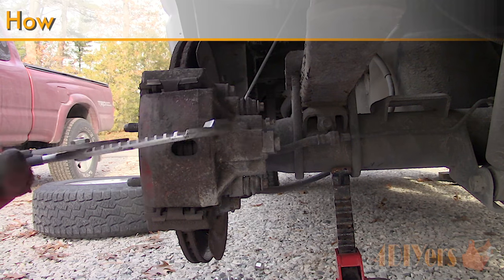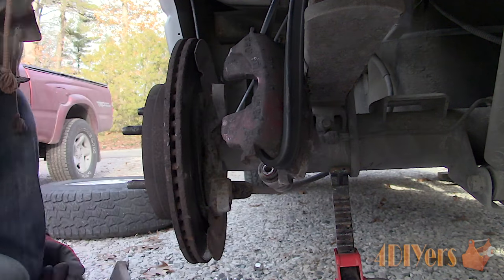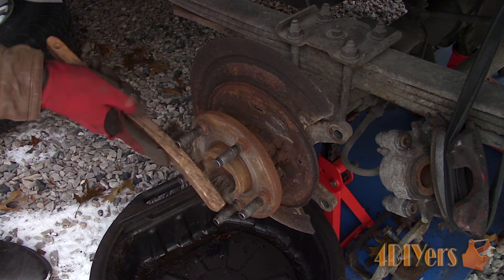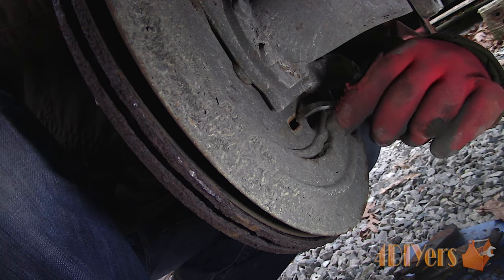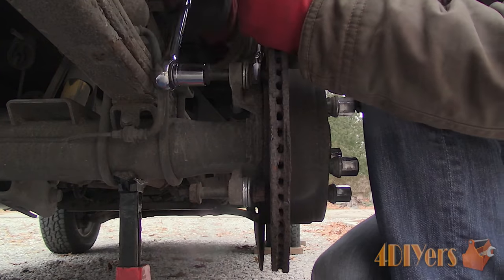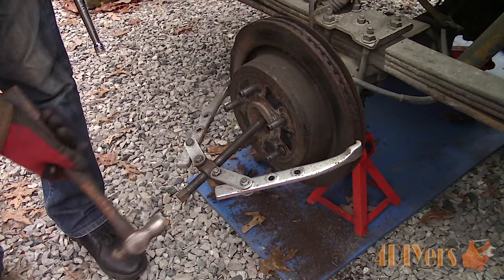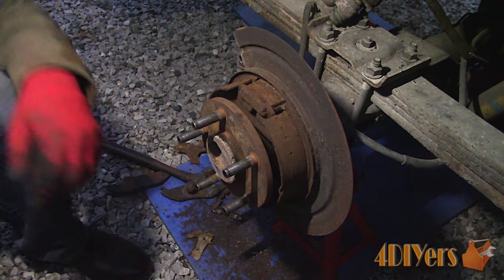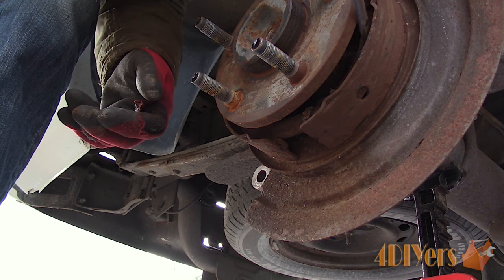How to Remove a Stuck Rotor - 5 Methods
Five different methods on how to remove a stuck or seized rotor. I did run into quite the problem with the Dodge, so I’ll go through the basic methods first, then working up harder methods using more tools. This applied to rotor setups where the rotors and hubs are separate assemblies.

Tools/Supplies Needed:
-ball-peen hammer
-penetrating oil
-wire brush
-puller
-bolts

Procedure:
Method #1
Using a ball-peen hammer, a medium-sized version would be the safest choice, hit between the wheel stud locations. A medium version will have enough weight but will fit comfortably between the wheel studs. Do no hit outside of this area as you can damage the rotor. You can install the lug nuts or rubber hose cuts over the studs to protect them if you wish. A few hits should help break it loose. Sometimes you can apply penetrating oil around the wheel lug locations and bore of the rotor. Even letting the oil soak overnight may help break up the corrosion bond. You’ll notice right away when the rotor breaks free and then you can finally remove it.

Method #2
This applies to rotors equipped with the parking brake assembly and this will be equipped on the rear wheels and you’ll see the parking brake cable entering the brake shield on the rear. Locating the rubber access cover, remove that and then using a standard screwdriver or a brake tool, you’ll need to back off the shoes on the inside. Depending on the vehicle, they may turn a different direction for each side. With the Dodge, this wasn’t the case, on one side it was located at the top and on the other it was located at the bottom. Closing in the shoes will allow the rotor to be removed if there is a lip on the inside braking surface. You should be able to rotate the wheel freely if it’s not, then the pads could be engaged, something is binding up, or the pads are rusted to the braking surface on the rotor.

Method #3
A similar type of idea to a puller, but if you don’t have a puller, using the caliper carrier mounting points, find suitable bolts with washers, and nuts, this will help you get a push on the rotor. If you are keeping the rotors, I would recommend putting a barrier between the bolt and rotor so no marring is caused by the bolt. Use both, while there is quite a bit of pressure on this assembly when braking, it’s more of a rotational direction and being that these are typically a cast design, don’t get too carried away where you may crack and break these mounting points.

Method #4
Next is using a puller. A puller can also be used on the rotors without a parking brake assembly. I was only able to rotate the rotor a small amount, not a full revolution which means something is binding up in behind. You’ll need a large enough puller set up for this, there are various types of pullers available. There should be an indentation on the center of the hub for the cone on the center bolt to lock into. Lock the jaws on the outside edge of the rotor, it’s best to go on the backside of the rotor if possible, here I couldn’t do that. It’s important to apply oil to the threads of the center bolt, then tighten the puller. If it does come off when tightening, then hit the center bolt of the puller with a hammer. These rotors are being replaced so I’m not worried about damaging them. Therefore I tried to hit the rotor on the backside with this pressure from the puller, this will help assist it off. Tighten the puller when needed so it applies constant force.

Finally, after it was dark, I got the rotor off. In this situation, the parking brake shoes actually separated from the frames and the shoes jammed on each other, not allowing me to remove the rotor easily.

Method #5
This is after trying at least the first two methods. Cutting off the mounting pins for the shoes which will be visible on the mounting plate from the rear. You can either drill them or grind them off using a carbide bur bit. With the mounting pins disconnected, while all the other hardware is still there, the pads can have some movement and collapse slightly. Typically I like to avoid heat so it doesn’t risk damaging the bearing assembly. In a worst-case scenario if all else fails is cutting up the mounting plates, just make sure new ones can be purchased for your vehicle.